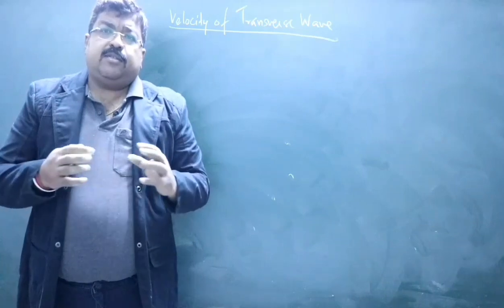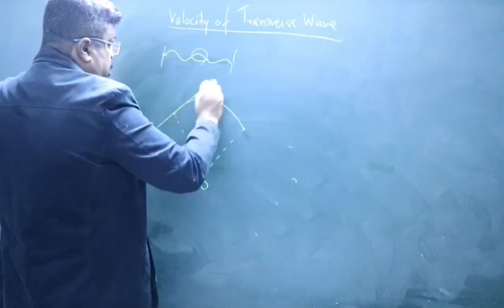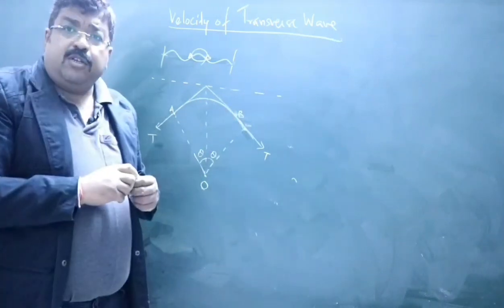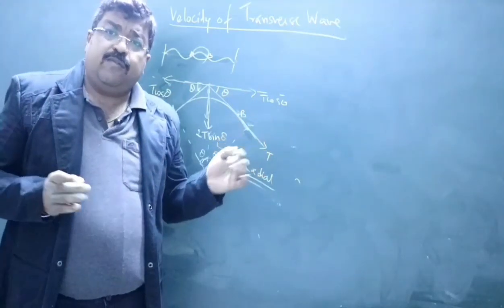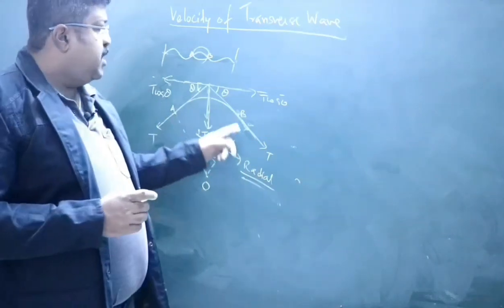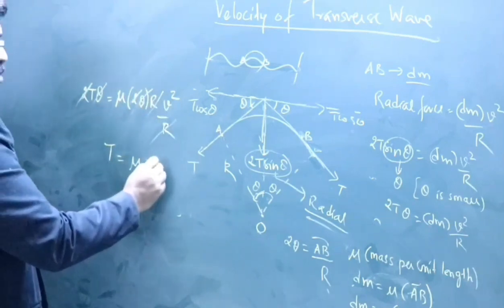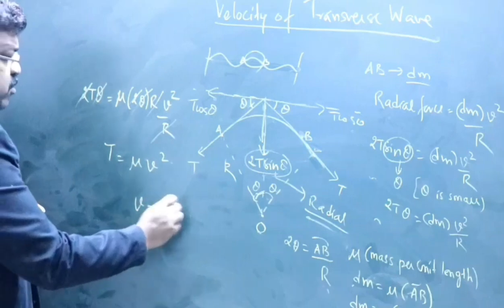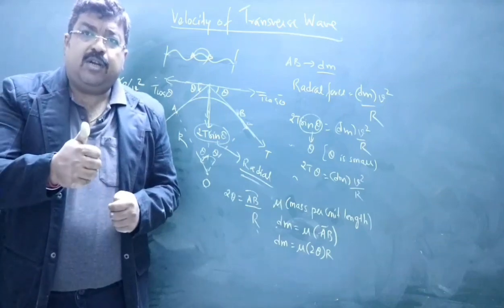Speed of transverse wave on a stretched string | Waves (3) | JEE /NEET 2019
Chapter : Waves | Class 11 Physics | JEE / NEET 2019

Analytical method to find the speed of transverse wave in a stretched string by deducing the tension in a bent string.
This method can be used to solve many problems in I.E Irodov book of Problems in Physics.